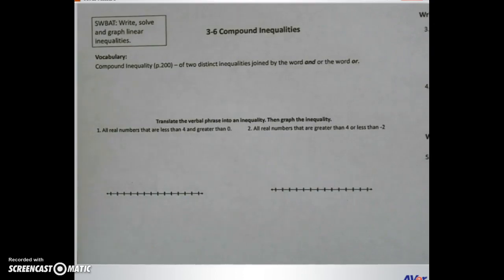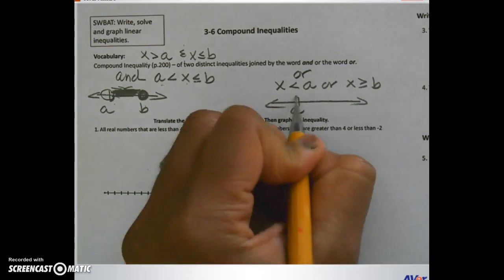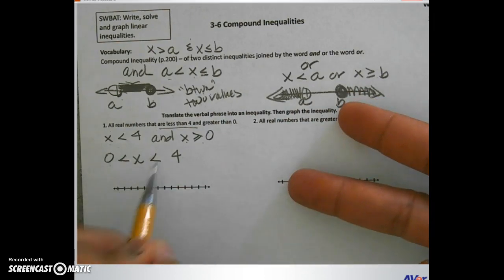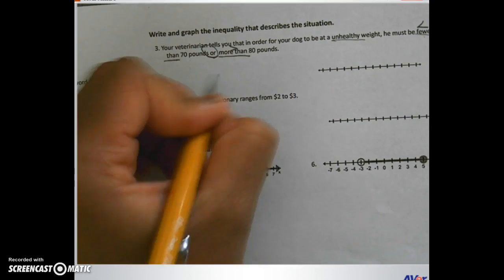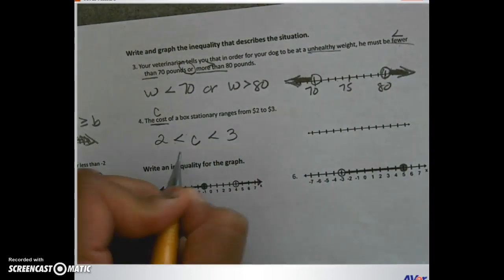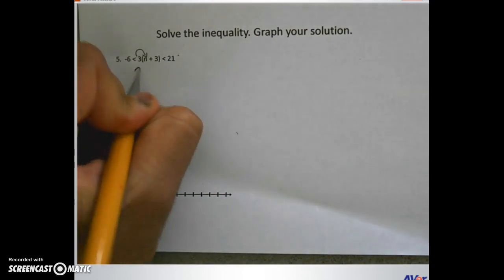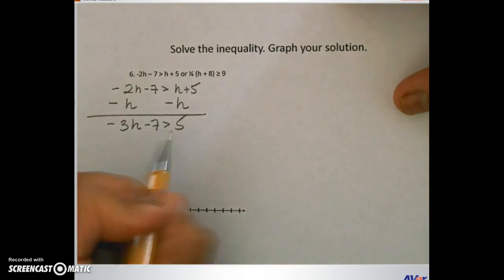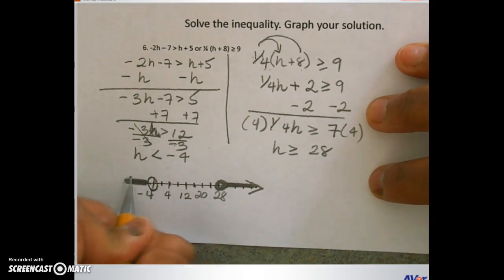Algebra 1 3.6